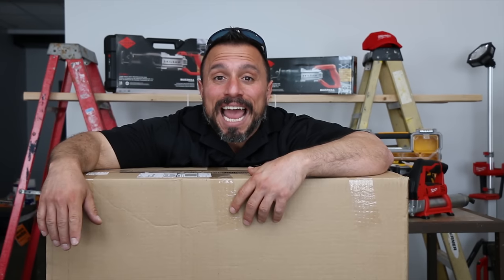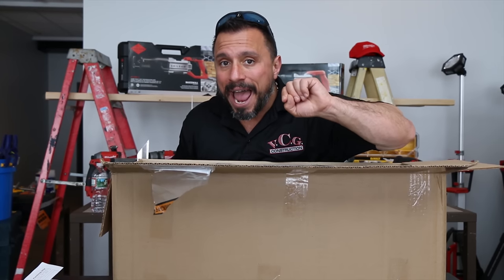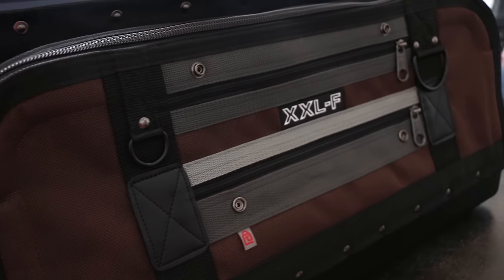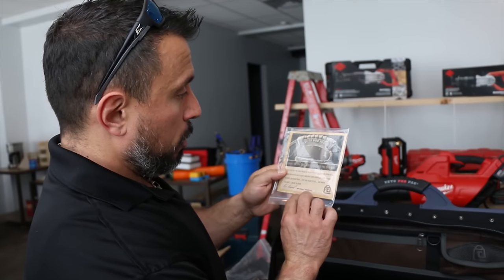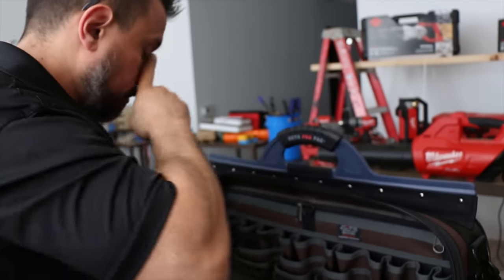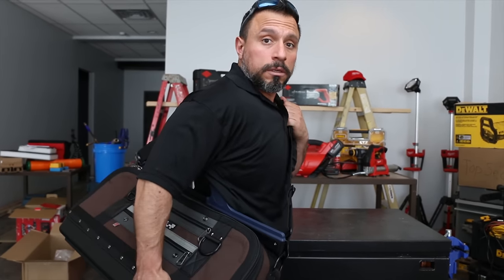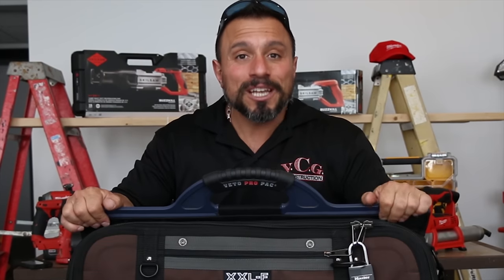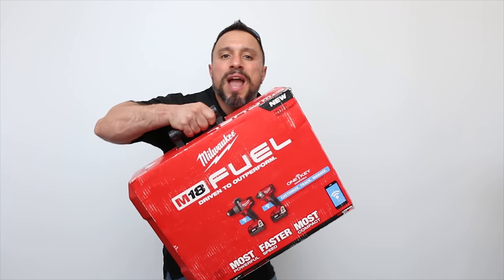Best Tool Bags For Carpenters - VETO PRO PAC XXL-F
Today we do an unboxing of one of the best tool bags on the market, the veto pro pac xxl - f. Veto Pro Pac was kind enough to send us this tool bag, a tool bag that is a part of their contractor series. We did not expect this tool bag to be so cool, it is made to look like an old school carpenters tool box. This is one of the best tool bags for carpenters out there!